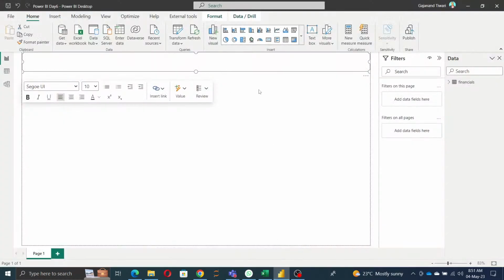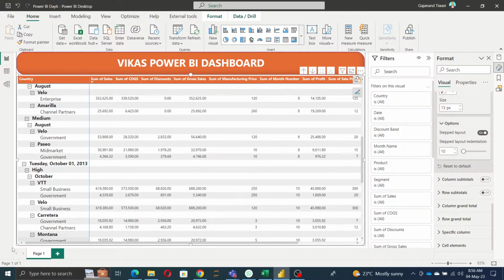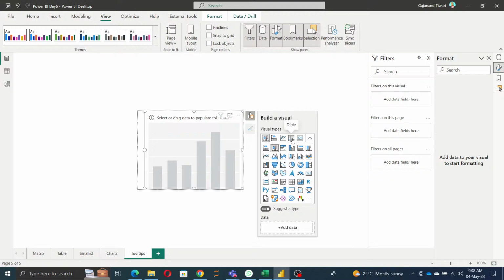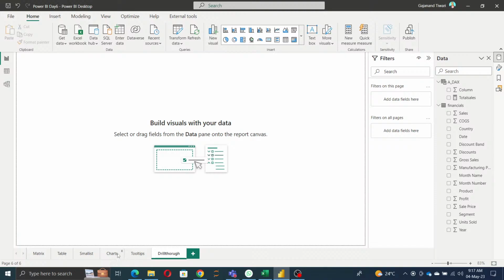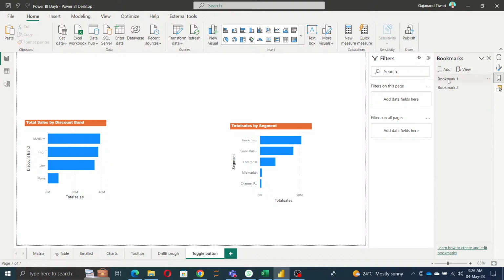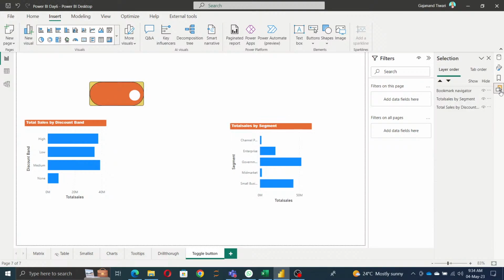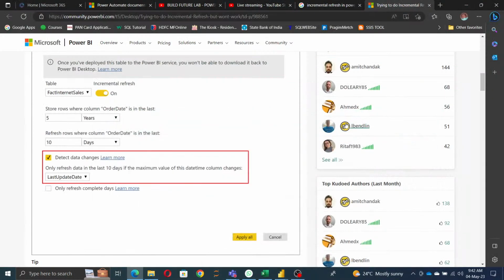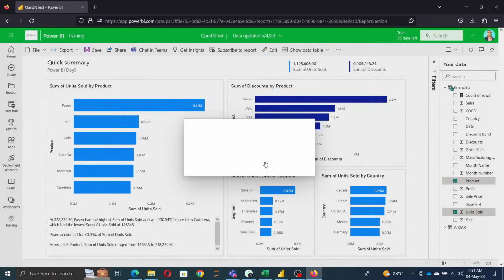Power BI Training Power BI VK Day 06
Creating Sliding Toggles With Native Buttons in Power BI
power bi projects,
power bi project dashboard,
dashboard,
sql server,
power bi,
microsoft power bi,
dax,